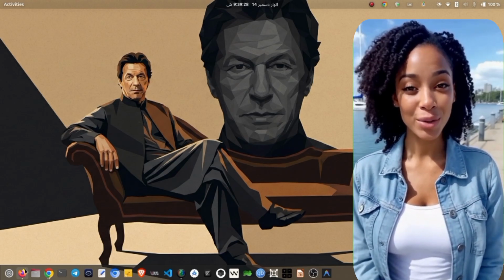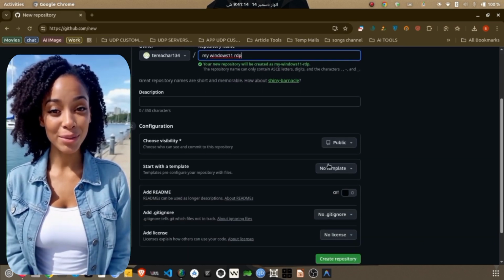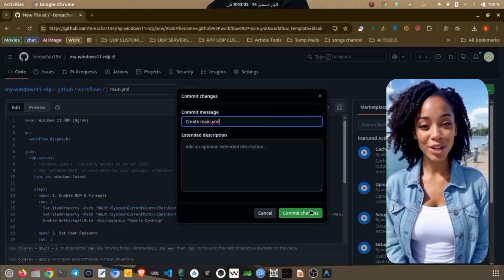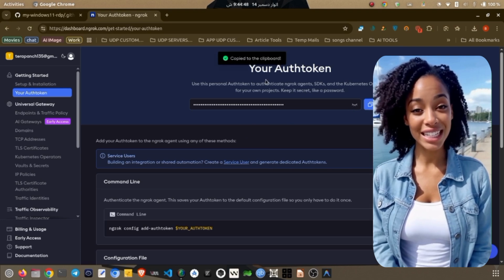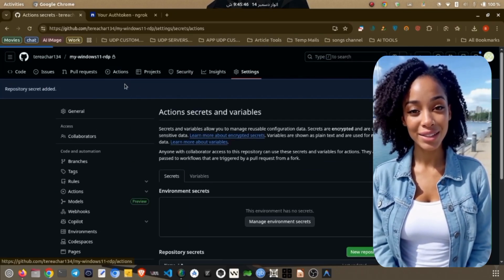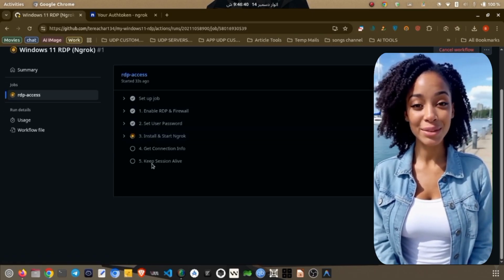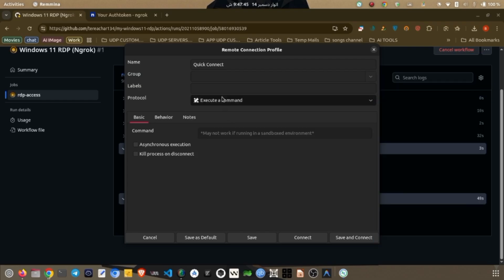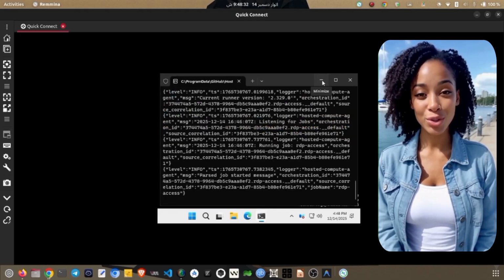Get Unlimited WINDOWS 11 RDP | No Credit Card Required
Learn how to set up your own free Windows 10 Remote Desktop Protocol connection using GitHub Actions and Ngrok! This comprehensive tutorial walks you through every step of the process, from creating a GitHub account to successfully connecting to your remote Windows 10 environment. This method is completely free, open-source, and can be recreated anytime it stops working, making it perfect for developers, students, and anyone who needs remote access to a Windows environment.

In this video, you'll learn how to create a GitHub repository, set up automated workflows using GitHub Actions, configure Ngrok for secure tunneling, and establish a remote desktop connection. I'll show you exactly how to obtain your Ngrok authentication token, add it as a secret to your GitHub repository, run the workflow, and connect using Remote Desktop Protocol. Plus, I'll share important troubleshooting tips and show you how to verify your connection is working properly through speed tests and file system checks.

Key Steps Covered: Setting up a GitHub account and creating a private repository, configuring GitHub Actions with the workflow code, creating a free Ngrok account and obtaining your auth token, adding Ngrok credentials as GitHub secrets, running the workflow to generate connection details, connecting via Remote Desktop Connection on your local computer, testing and verifying your remote desktop connection, troubleshooting and recreating sessions when needed.

Benefits: Completely free solution with no credit card required, accessible from anywhere with an internet connection, perfect for testing software and running applications remotely, re-creatable setup if the instance times out, open-source and transparent process, no complicated server management required.

Important Note: The specific workflow code required for this tutorial is provided below. Make sure to copy it exactly as shown for the setup to work correctly.

Workflow Code: 1:56

🎥🔥 YouTube Channels for Tech Enthusiasts: ▶️ YouTube 13 Tech ▶️ YouTube 12_5 Tech ▶️ YouTube 13_3 Tech ▶️ YouTube 3021 Tech